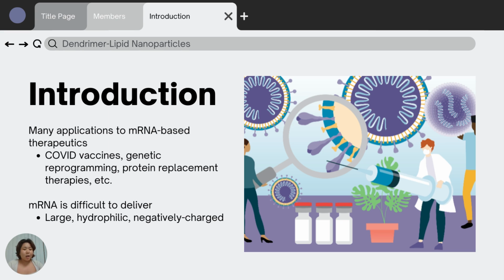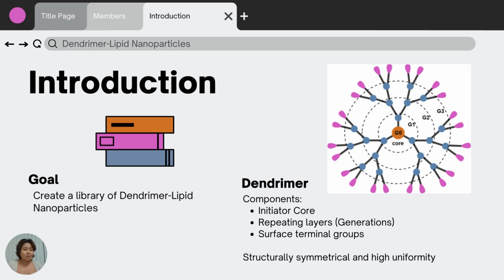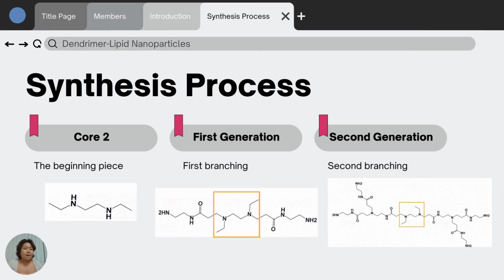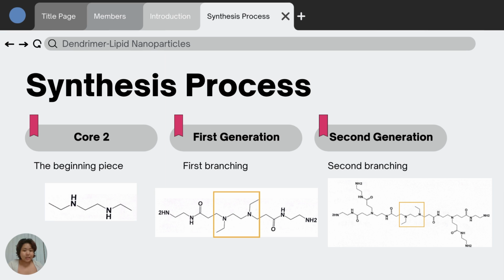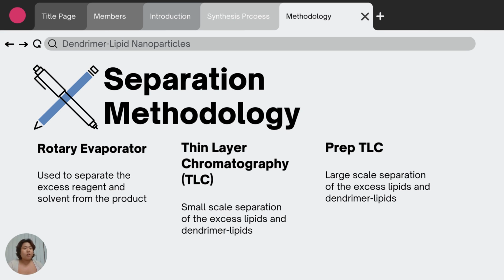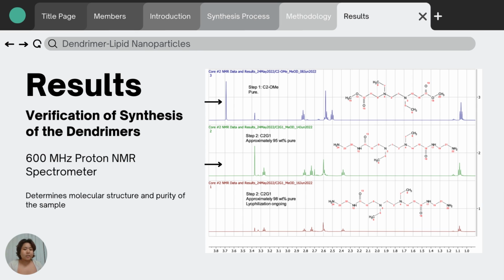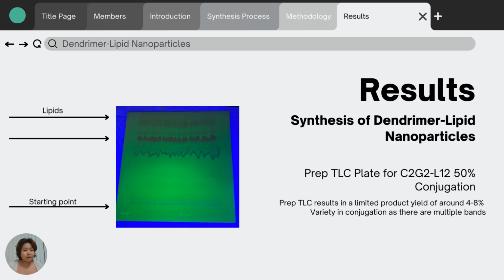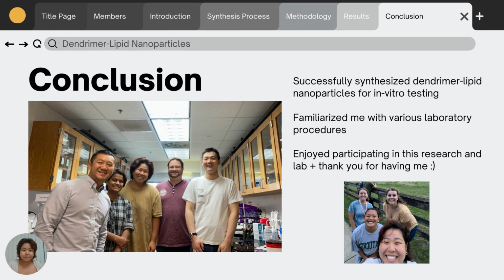Jackie Guo (SURF 2022)